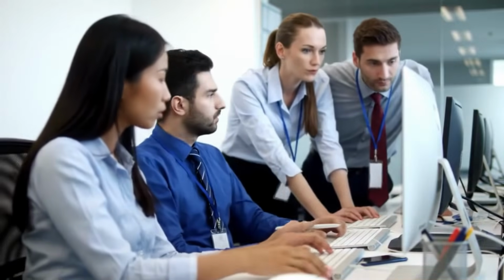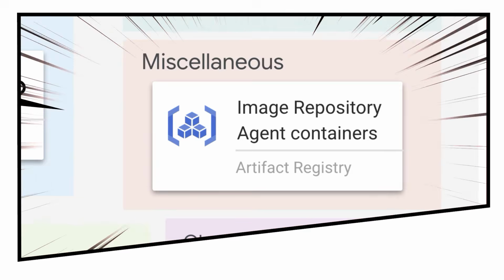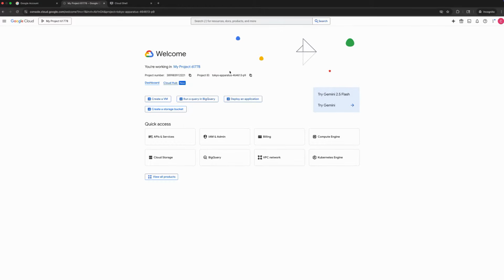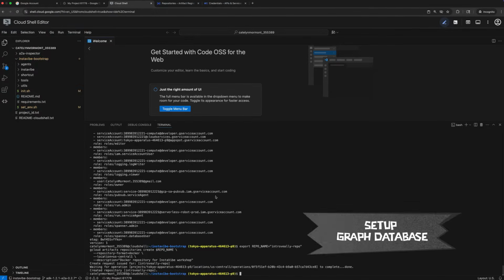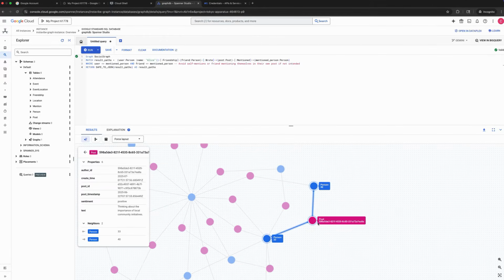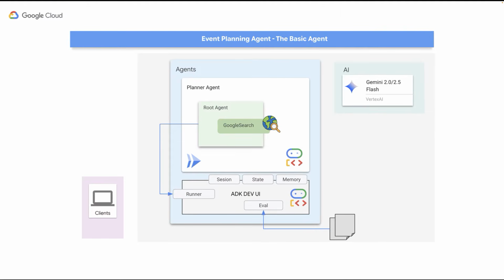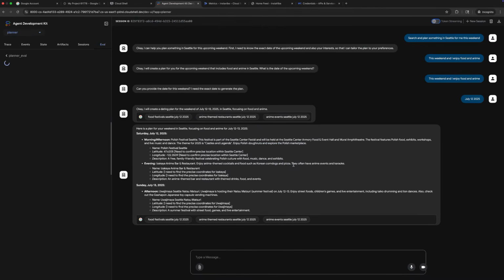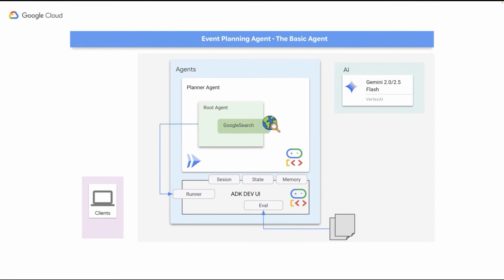Building Your First AI Agent with Google's ADK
Ready to dive into the world of AI agents? In this video, we kick off a hands-on workshop series covering Google's powerful agent stack. We'll start from scratch, setting up a Google Cloud environment and building a real-world application.

You will learn how to build and deploy your very first AI agent using Google's Agent Development Kit (ADK). We'll walk you through the entire process, from understanding the architecture to writing the code and testing your agent.

This video is perfect for developers and tech enthusiasts looking to get a practical introduction to building AI agents.

Key Learnings in this Video:
- Setting up your Google Cloud environment for AI development.
- Understanding a microservices-based agent architecture.
- Building a "Planner Agent" with Google's Agent Development Kit (ADK).
- Using tools like Google Search within your agent.
- Testing and evaluating your agent's performance.